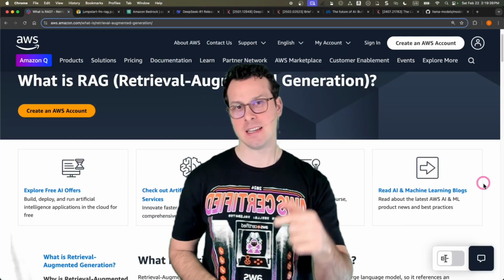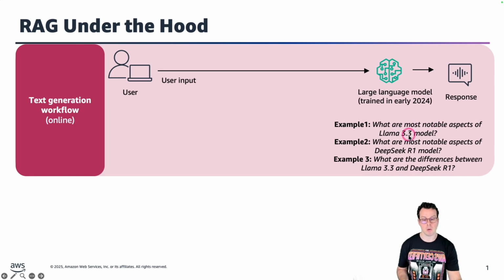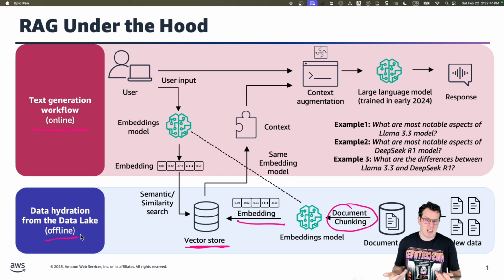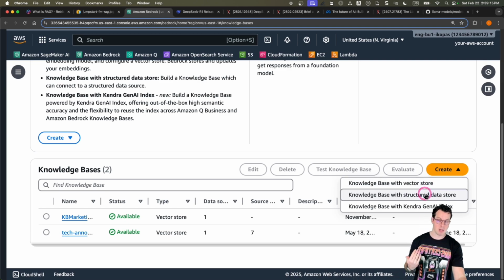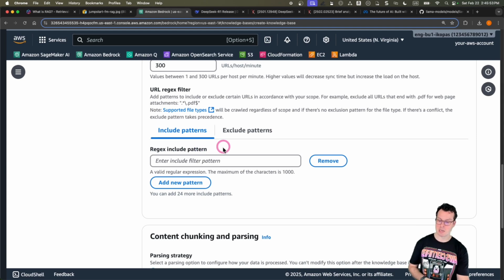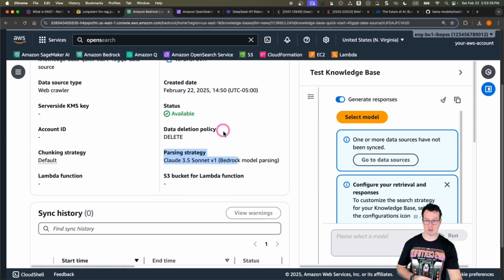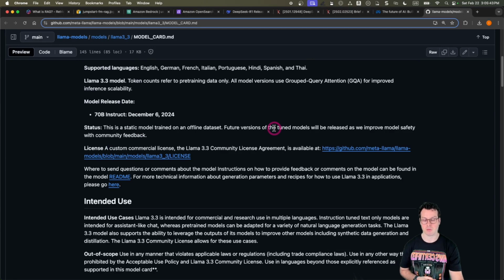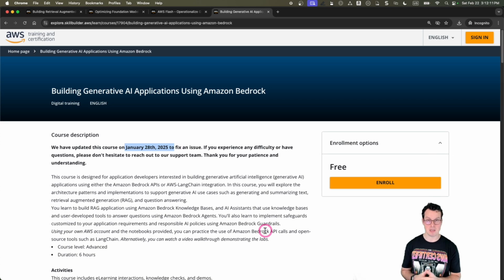Understand in fine detail how RAG works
Let’s dive into the world of Retrieval Augmented Generation! Listen in to learn what RAG is, understand in detail how it works and see a use case and an implementation in my own AWS account!

Timestamps:
00:00 Agenda
1:10 RAG Overview
5:38 RAG Deep Dive
15:22 An example of a problem that RAG solves
18:43 Configure and set up a knowledge base for RAG
30:36 Crawl the data sources and sync the knowledge base
33:44 Test our RAG setup
42:30 Recap
43:48 Free courses on RAG, LLMOps, Bedrock and more!

🔸 What is RAG (Retrieval-Augmented Generation)?

🔸 Brief analysis of DeepSeek R1 and its implications for Generative AI